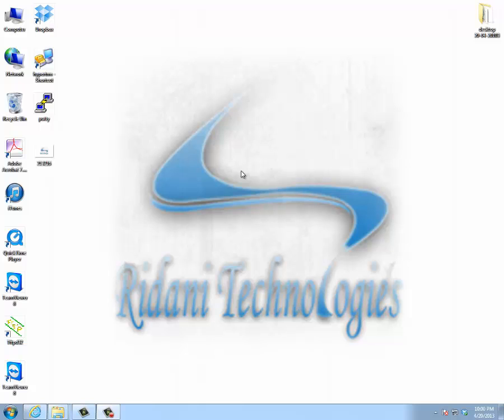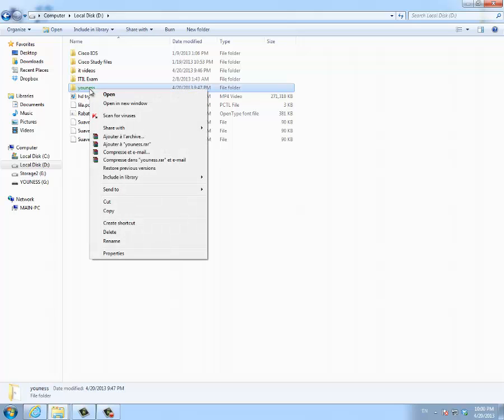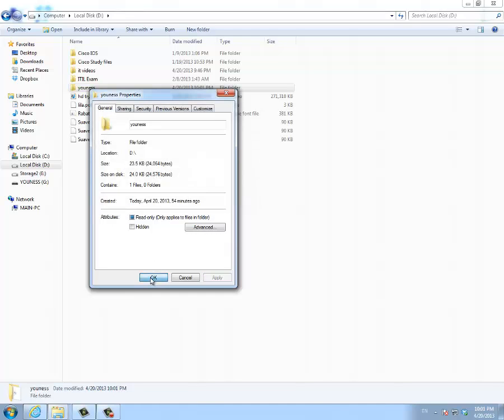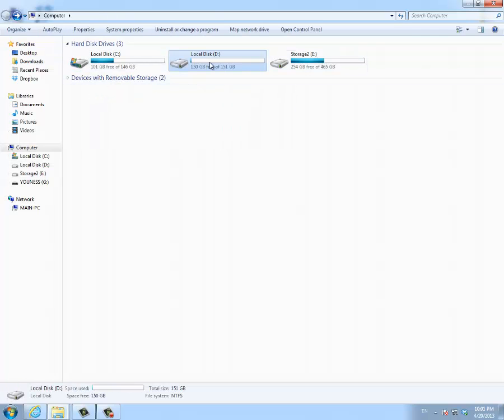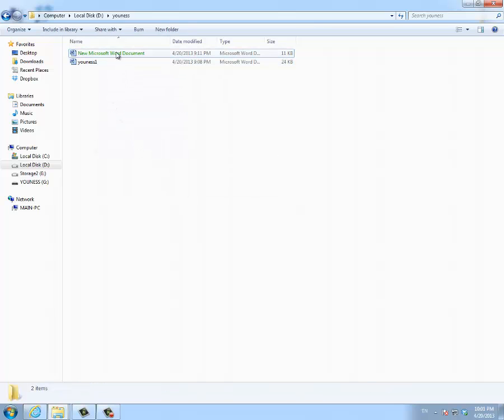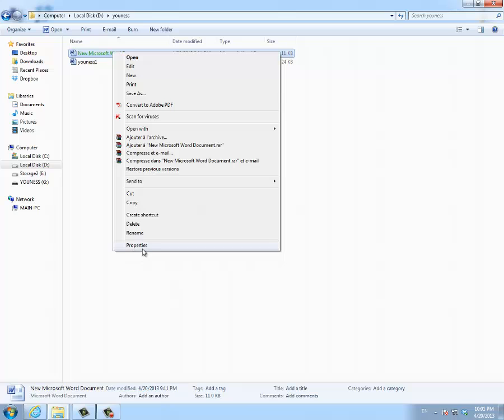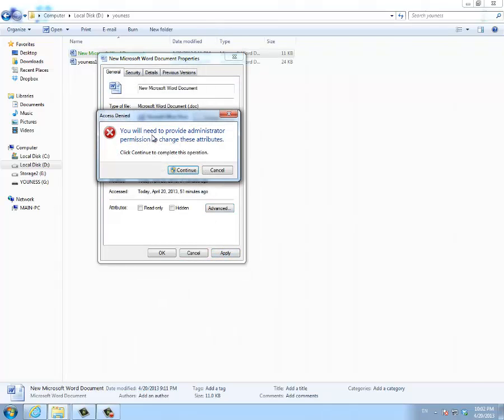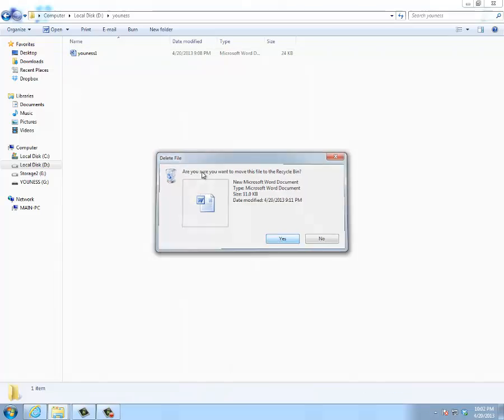How to decrypt an encrypted file or folders in windows 7